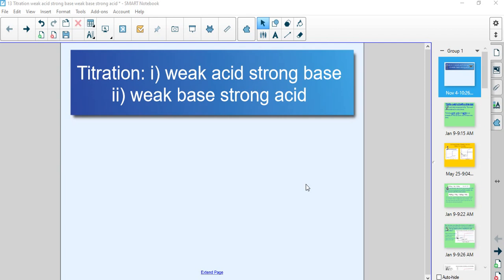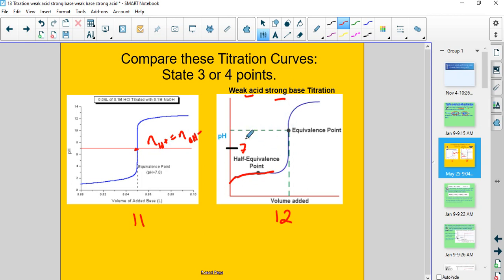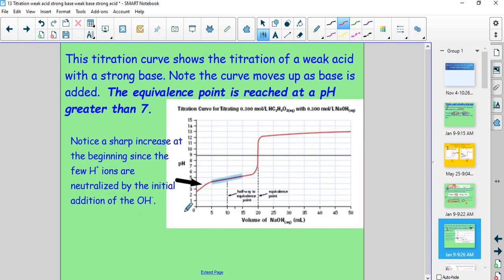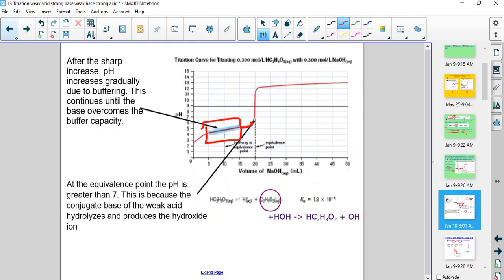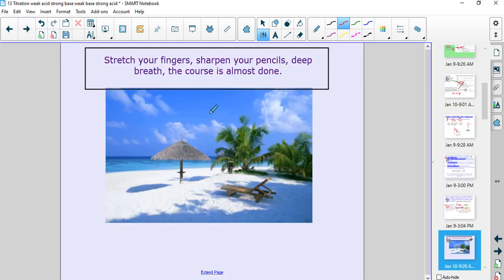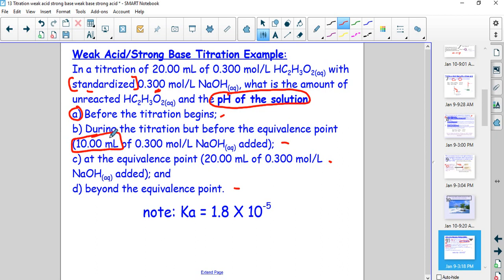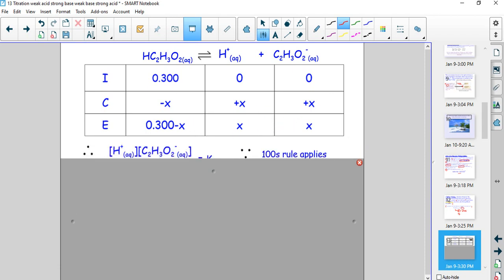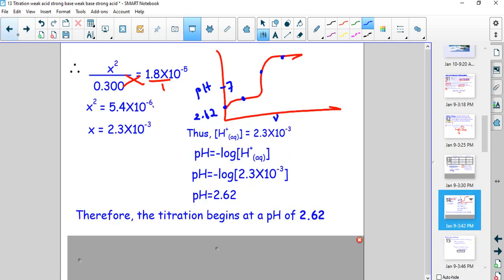Weak Acid Base Titration Lesson Part 1